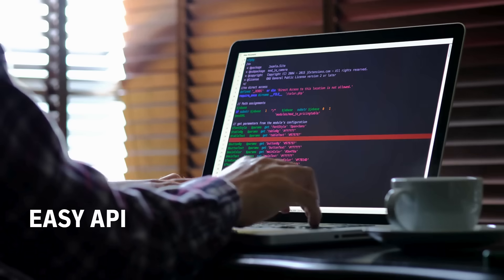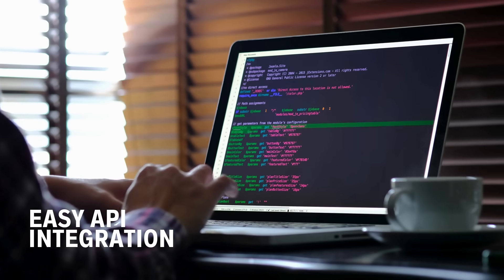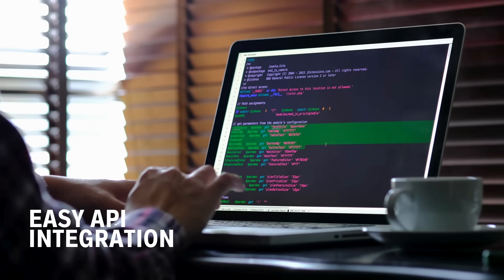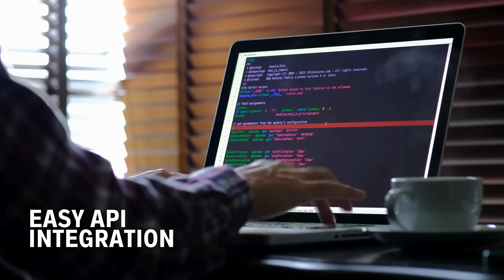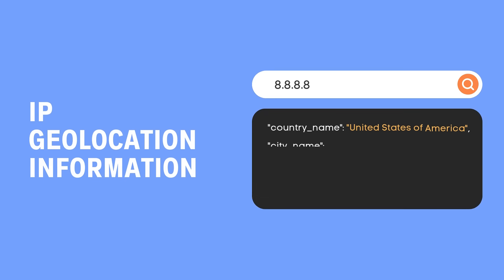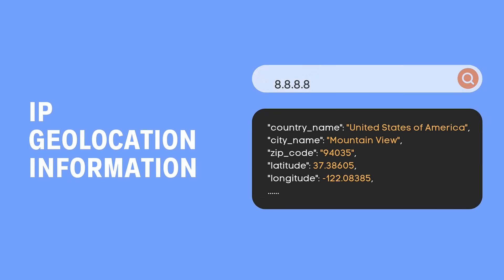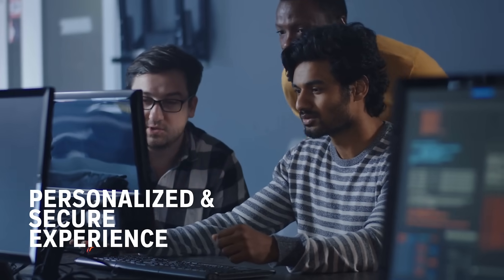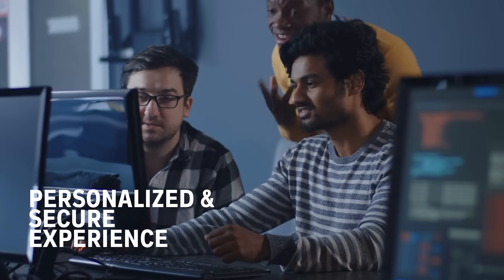IP2Location.io API: Real-Time IP Geolocation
Unlock the power of real-time geolocation data with IP2Location.io API. Our robust solution allows you to retrieve accurate and detailed IP address information instantly.

Whether you're looking to enhance your analytics, personalize user experiences, or improve security measures, our API provides comprehensive data including country, region, city, latitude, longitude, and more—all in a matter of milliseconds.